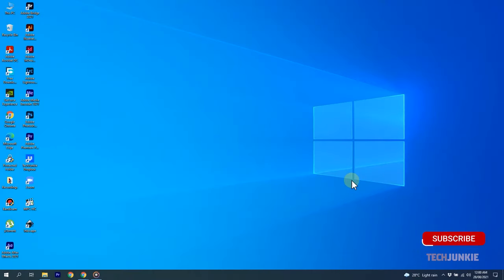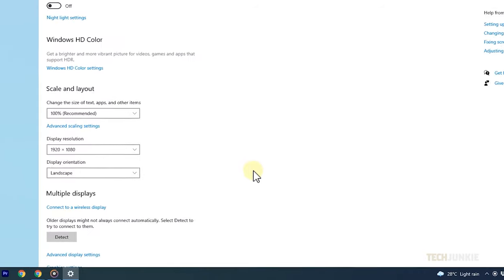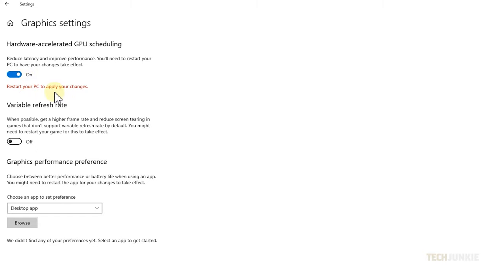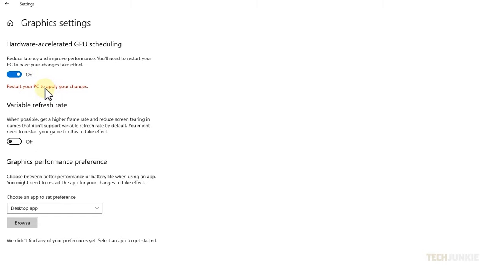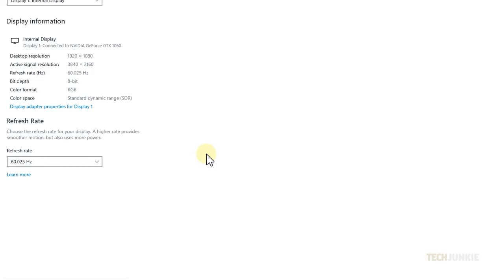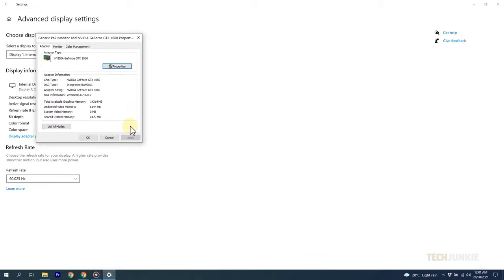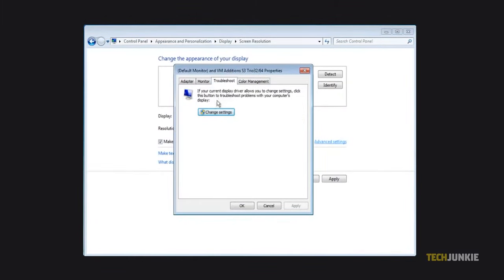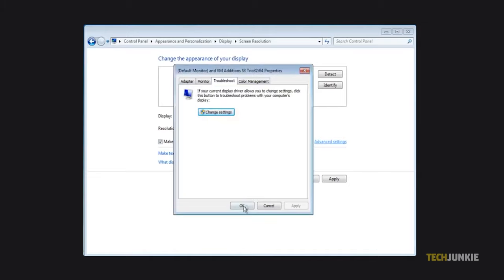How to Enable or Disable Hardware Acceleration Windows 10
If you want to try managing Hardware Acceleration for Windows 10 itself, here’s what you can try!